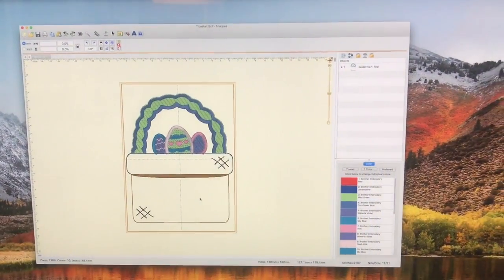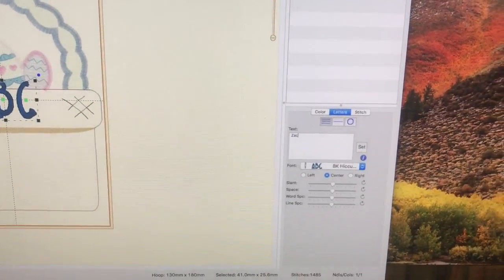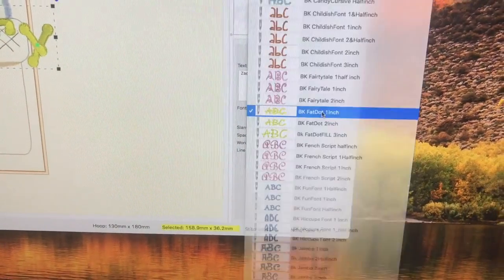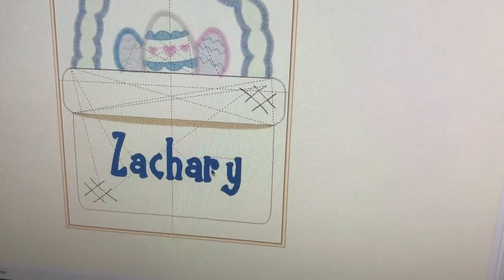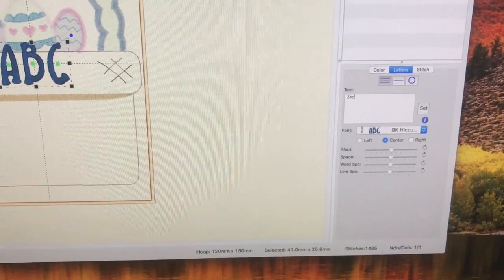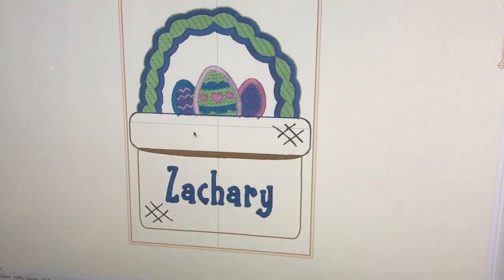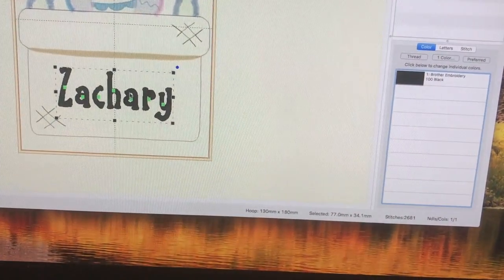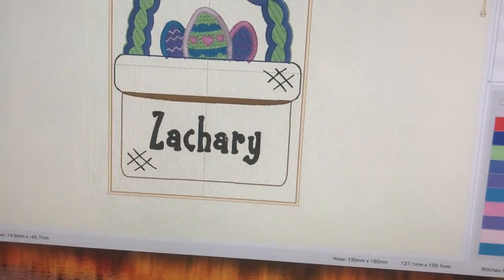ADDING WORDS TO DESIGNS IN EMBRILLANCE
This is a video tutorial to help you make the embroidery in the hoop Easter Basket Banner or Door Hanger by Parker on the Porch.

STABILIZER I USE:
5x7 Hoop Tear Away
7x12 Hoop Tear Away
5x7 Hoop Cut Away

DIFFERENT SCISSORS I USE:
Heavy Duty Sharp
Small Straight
Pink Heavy Duty

SEAM RIPPER WITH RUBBER ENDS:

Fabric Glue:

Star Sequins:

Mixed Sequins:

WONDER CLIPS:

LOBSTER CLASPS:

People have been inquiring on my nail polish in my videos! I am a ColorStreet Stylist! Please join my Colorstreet group here

for all the good info, free sample, video showing you how to apply them and I have monthly prize drawings which usually includes stuff I have made in these videos!! I can do my entire manicure in 7-10 minutes with no dry time and no tools no heat and its 100% nail polish so comes off with regular polish remover! Lasts up to 14 days!! Come join the fun! If you would rather just order some here is my link to order